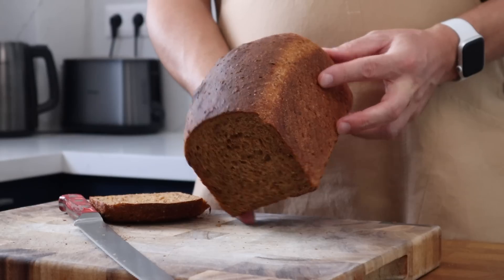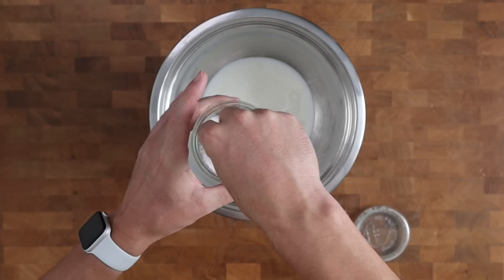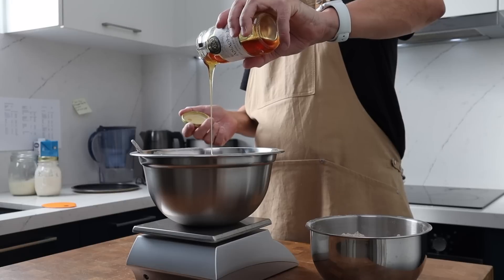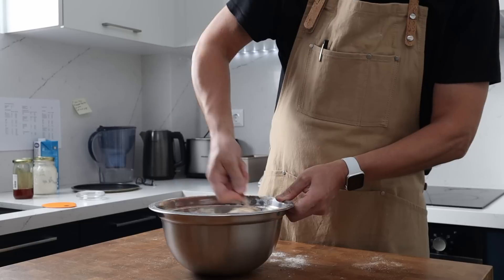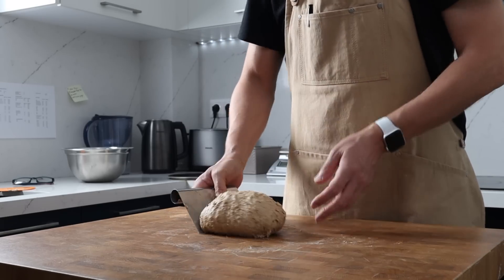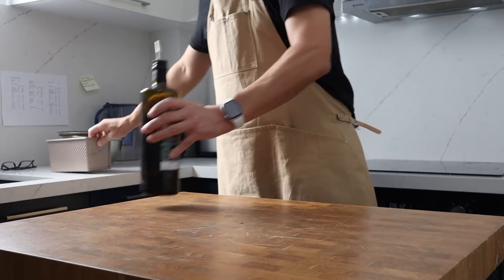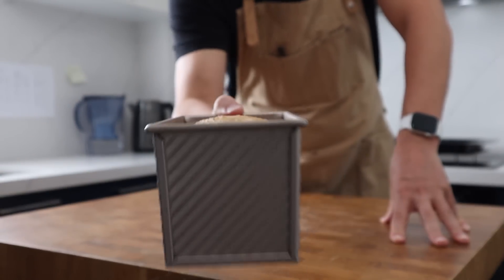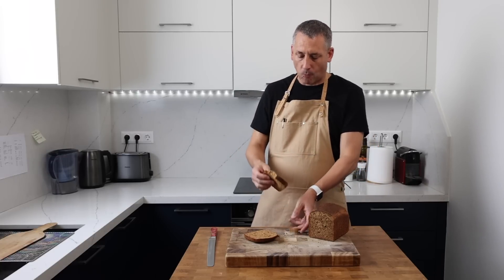This Sourdough Formula Beats Any Shop-Bought Granary Loaf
Want a really soft sourdough loaf packed with flavour? This formula uses a combination of pre-ferments and malted grains to produce a super soft result that explodes with flavour.

(This recipe isn't currently available on the blog but I've listed the ingredients for you below)

Sourdough Levain - you'll need 97g total for the recipe
55g strong flour
55g water
5g levain (reduced inoculation allows for extended overnight fermentation)

Yeasted pre-ferment - you'll need 97g total for the recipe
55g strong flour
55g water
0.5g active dried yeast

Flour blend - 390g total
243g strong white flour
49g Wholewheat flour
24g milled malted barley (non-diastatic)
49g cracked malted barley (non-diastatic)
24g cracked malted rye (non-diastatic)

Main dough
390g granary flour blend (from above)
292g milk
10g salt
97g sourdough levain (from above)
97g yeasted pre-ferment (from above)
15g honey